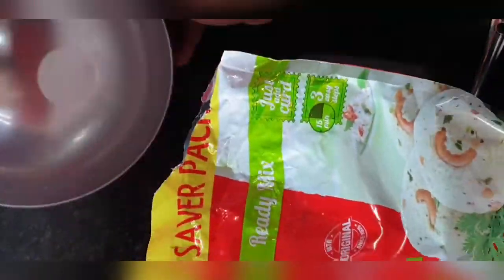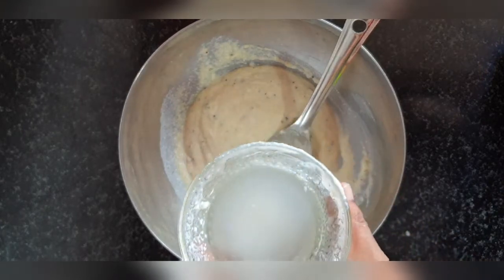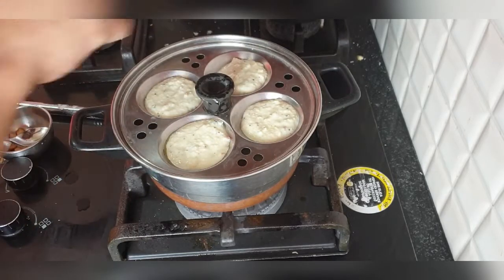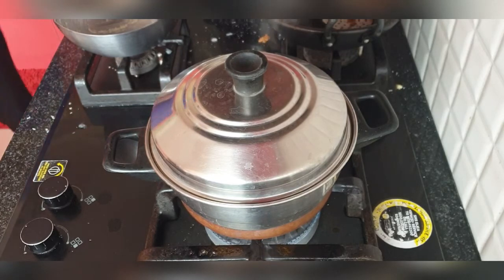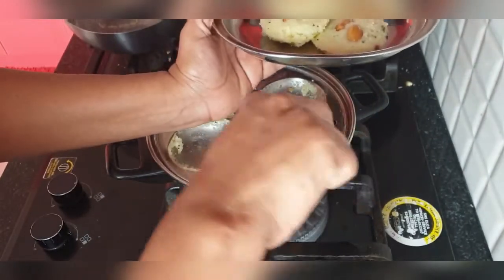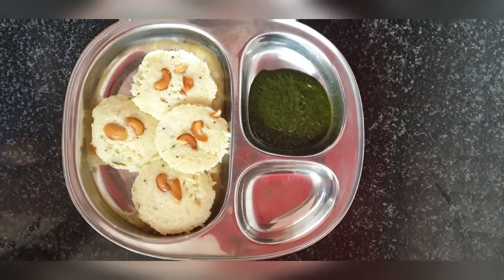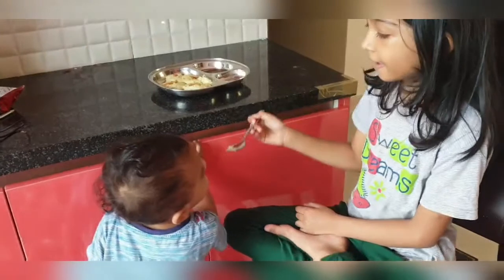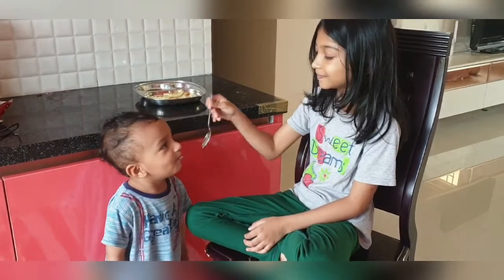MTR Rava idlies recipie and review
Mint Chutney Recipie